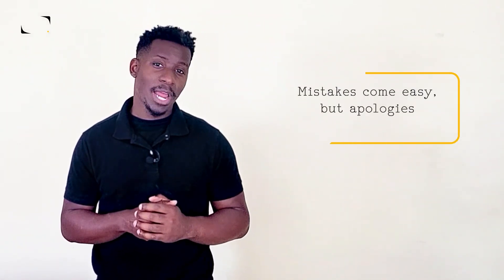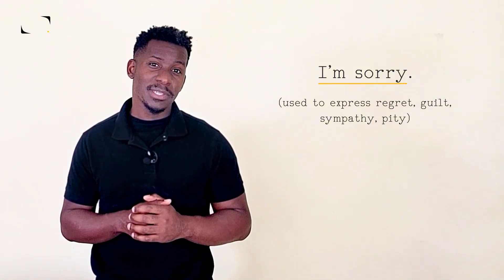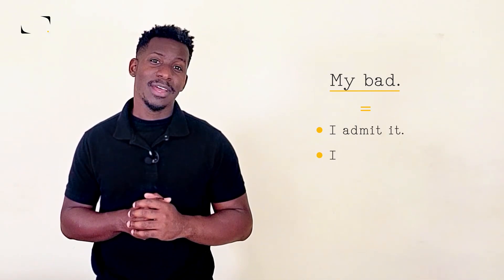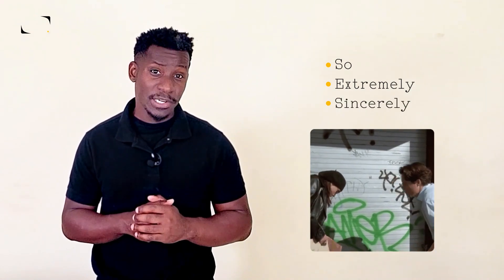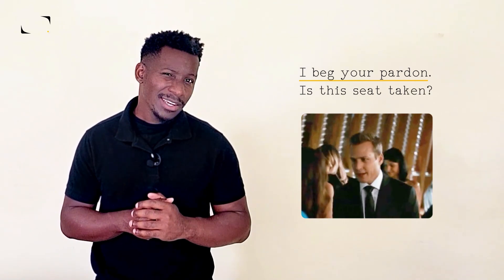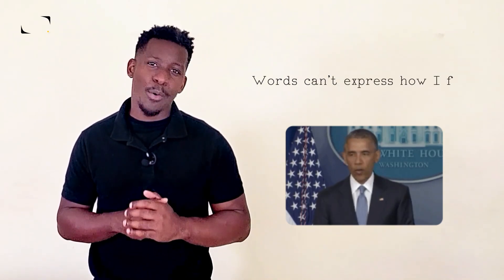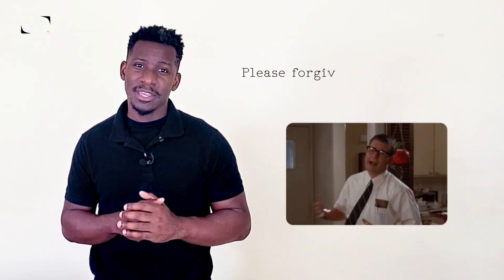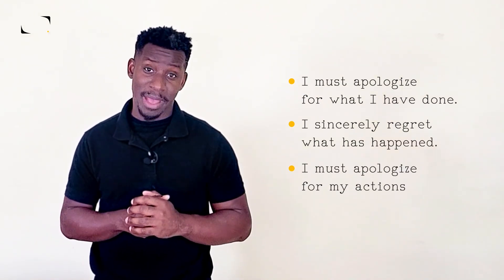How to Apologize in English Correctly and Properly | Denglisch Docs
Coming to you from New York City, we ensure authentic English, zero Denglisch, and effectual clarity in every word and sentence.

All about Sprachgefühl. All about Authenticity.

Looking for the subtitles? Just hit CC in the top right corner of the video or scroll down to find what you're looking for.

Welcome to Denglisch Docs!

Like the old saying goes: Mistakes come easy, but apologies are hard to come by. Apologies can repair just about anything if you know just what to say and how to say it. Let’s talk about the best ways to apologize in English.

When we need to apologize to friends and family, we say, “I’m sorry.” The word “sorry” means feeling regret, guilt, sympathy, or pity. While saying “I’m sorry,” to others is a thoughtful gesture, sometimes it just isn’t enough.

Let’s say you accidentally crashed your brother’s new car, or you accidentally stepped on your best friend’s new phone. “Sorry” might not cut it. So, you might need to find a stronger way to convey your feelings of regret. Statements like “I’m so sorry,” “I’m terribly sorry,” “I wanted to tell you I’m sorry,” “That was wrong of me,” “Sorry about that,” and “It was all my fault,” show a deep sense of remorse and accountability.

Nowadays, younger Americans also say, “My bad,” when apologizing to friends and family because it says, “I admit it. I was wrong. It’s done. Let’s move on, not a big deal,” in two words.

If you’re in public and you accidentally bump into someone on the street while you’re walking, proper etiquette dictates that you simply nod and give a quick “sorry” to be polite. There’s no need “to belabor” the incident, which means to discuss the subject in excessive detail. But, if you bump into someone and cause them to spill hot coffee all over their shirt, this is an entirely different situation, and adding in words like “so,” “extremely,” or “sincerely,” may help ease the tension. Think about it: Which makes you feel better – “I’m sorry,” or “I’m sincerely sorry?” Sometimes it’s the little words that can make a big difference.

While you can also use the expression “I beg your pardon” to say sorry, you may not want to, because in America, it’s also a sarcastic remark that we use when we perceive that someone is doing something wrong to us. For example, you can say, “I beg your pardon. Is this seat taken?” to be polite. Or if someone takes your seat, you can say, “I beg your pardon,” in a quarrelsome way. A better way to use the word “pardon” would be to say, “Pardon me.” We often say, “Pardon me,” or “Pardon my lateness,” when we would like to be excused for being late for work, formal events, appointments, and church.

Unfortunately, there are times when you can’t think of the right words to say sorry. When this occurs, we say, “Words can't express how I feel.” People often use this phrase when a mere apology just won’t do.
When apologizing in a business setting, you have to be a little more tactful and diplomatic. If you make a minor mistake at work you can say, “My apologies,” “I’m sorry for my actions,” “That was rude of me,” or “Please forgive me.” All of these expressions show that you would like to be forgiven, or excused, for some fault, insult, failure, or injury that you caused.

For larger mistakes or errors, you can say, “Please forgive me and trust (or know) that this will never happen again,” or “I was badly misinformed, and I deeply regret the error.” You might also want to add “It will never happen again,” here too, just to restore confidence. Some other ways to formally say “I’m sorry,” are to directly say, “I must apologize for what I have done,” “I sincerely regret what has happened,” and “I must apologize for my actions.”

Apologies are the superglue of life, and it’s essential to know how to express them correctly and appropriately. Hope you’ve learned something new today.

Thanks for tuning in to Denglisch Docs!